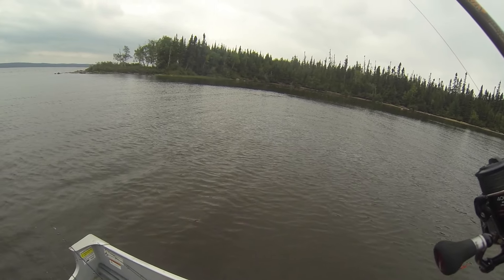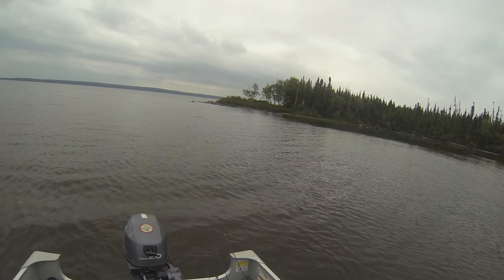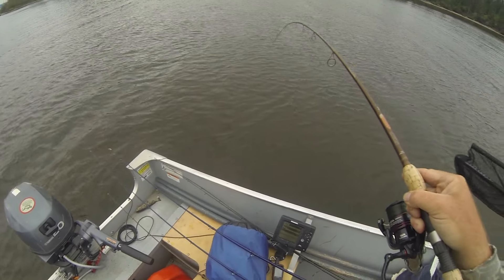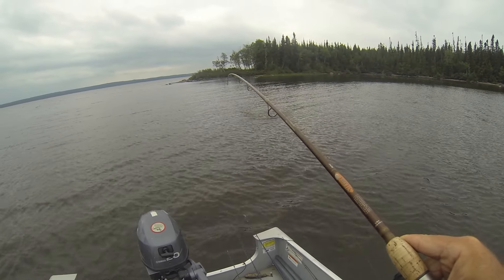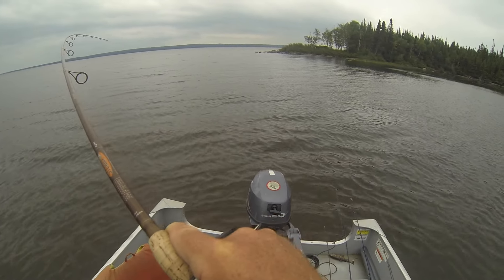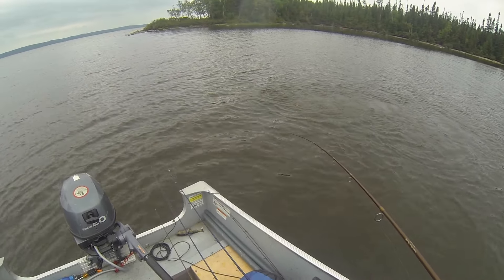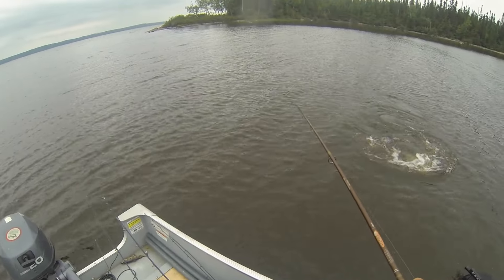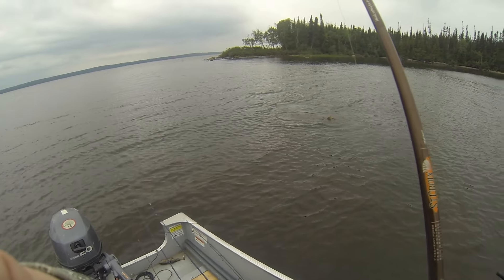LAC EVANS SUPER TANKER PIKE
I catch a giant sized pike while fishing Lac Evans with Bushland Adventures in northern Quebec.
The fish chased my spinnerbait boatside and turned away. I picked up a second rod rigged with a swimbait and first cast it was pounded! Great fight, really nice fish!